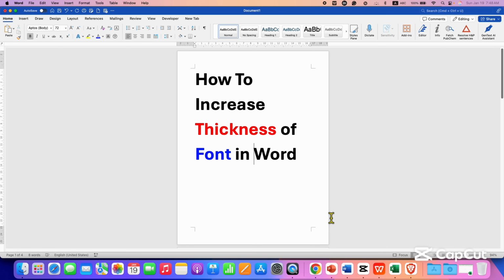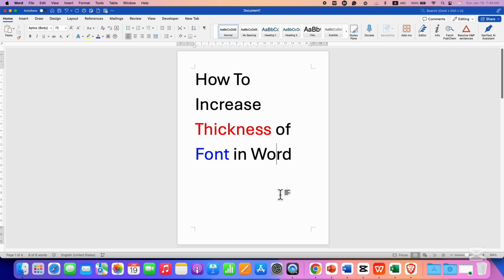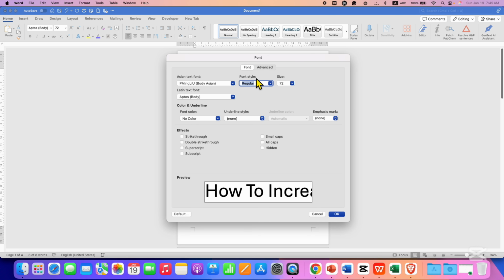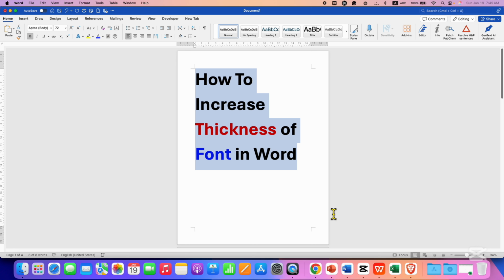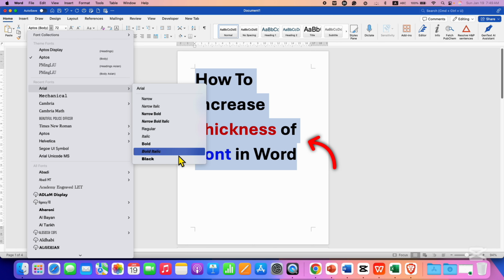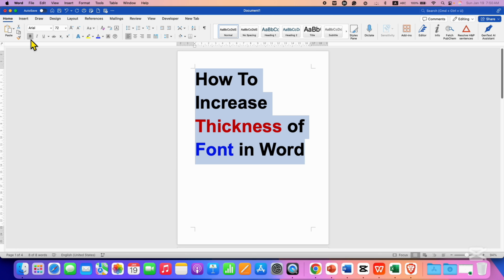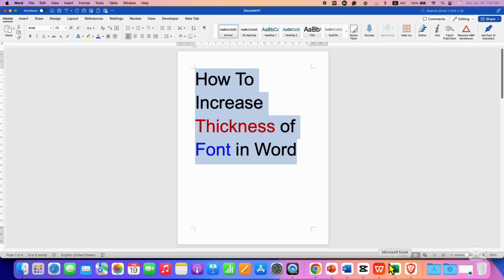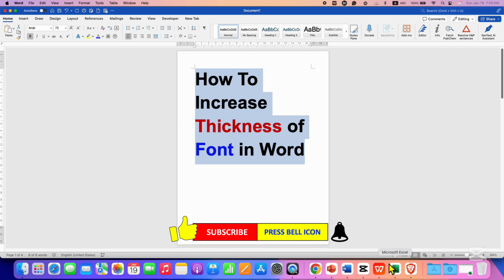How To Increase Thickness of Font in Word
How To Increase Thickness of Font in Word document in Microsoft Word is shown in this tutorials.
Option 1: Use Bold Formatting
1. Select the Text: Highlight the text you want to make thicker.
2. Apply Bold: On the Home tab, click the Bold (B) icon in the Font group, or Press Ctrl + B (Windows) or Command + B (Mac) on your keyboard.

Option 2: Adjust Font Weight
Some fonts in Word come with various weights (e.g., Light, Regular, Bold, Extra Bold). To access these:
1. Select the Text.
2. Open Font Options: Right-click the text and choose Font, or Use the Font group in the Home tab.
3. Choose a Heavier Font Weight:
If your font supports it, select a thicker weight (e.g., "Bold" or "Black") from the Font style dropdown.

Option 3: Change the Font
Some fonts are naturally thicker than others. You can:
1. Select the Text.
2. Change the font to a thicker one (e.g., Arial Black, Impact, or Calibri Bold).